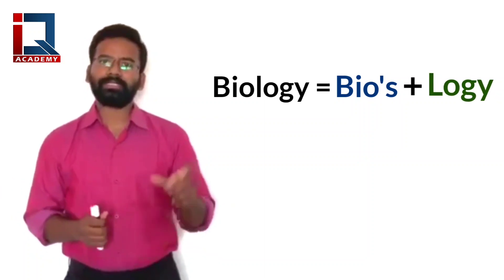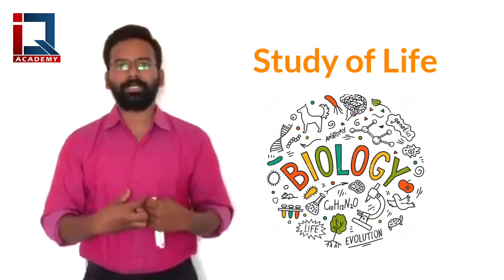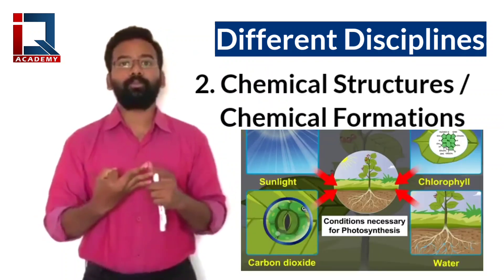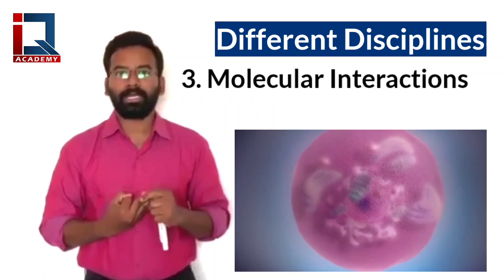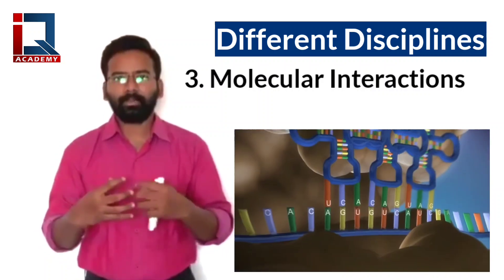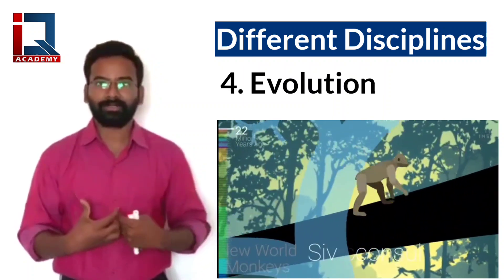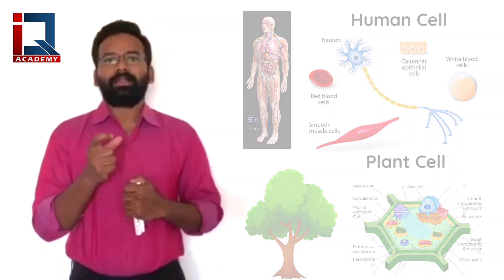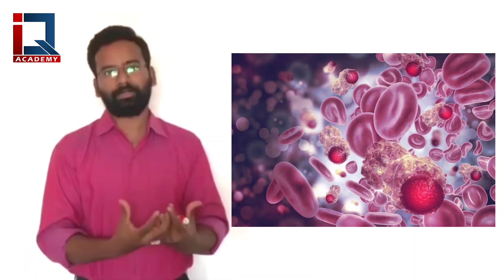Introduction to Biology...Yasir Ali ( Director I.Q.Academy )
For more such classes join iq acadmey and get best results in NEET